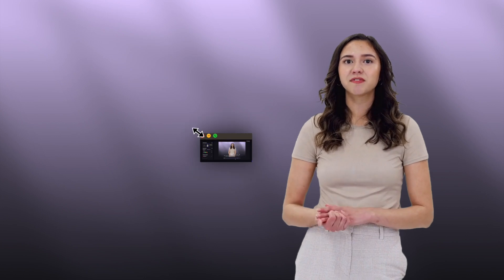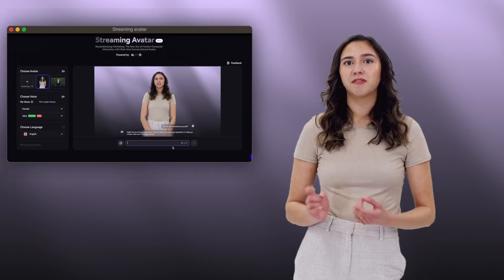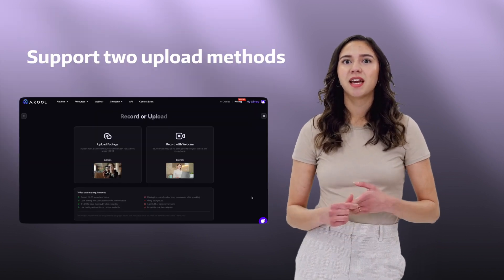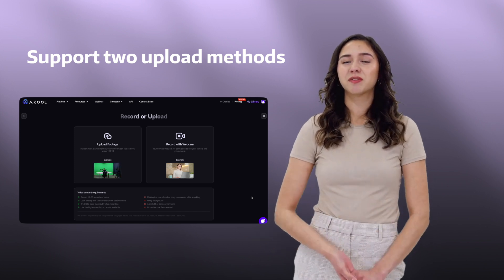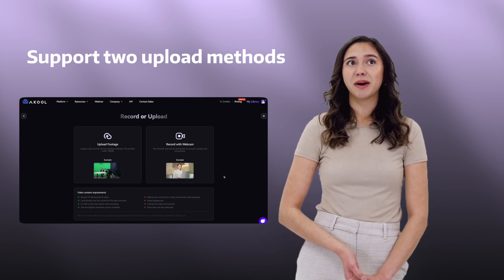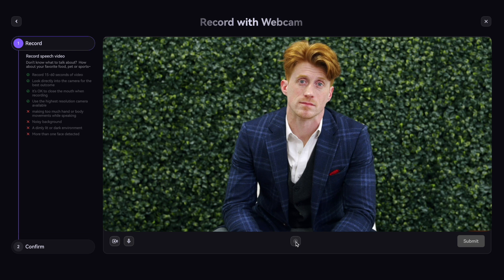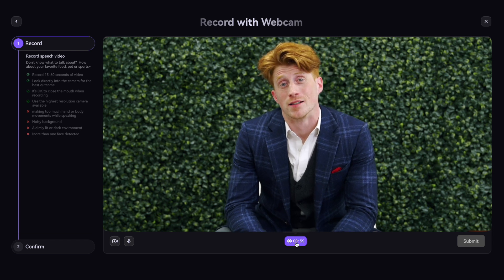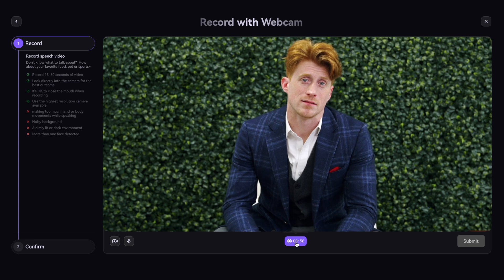How to Create Your Own Streaming Avatar: A Step-by-Step Guide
🎥 Learn how to create and customize your own avatar with just a few clicks. Perfect for enhancing your content and engaging your audience in new ways. Check out the tutorial and start creating today!

Learn more about our AI tools: akool.com